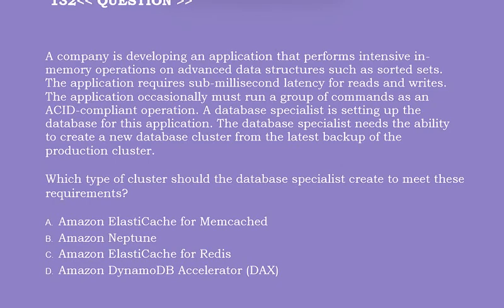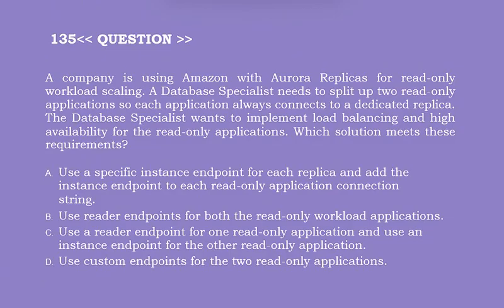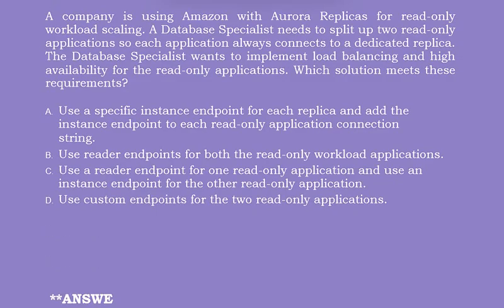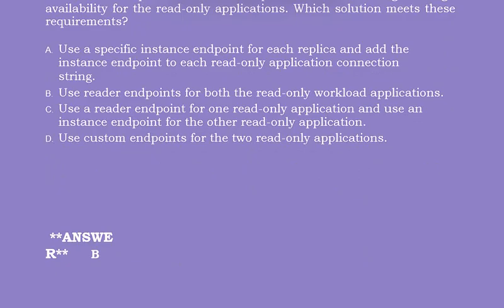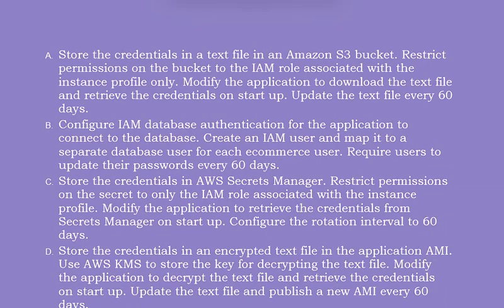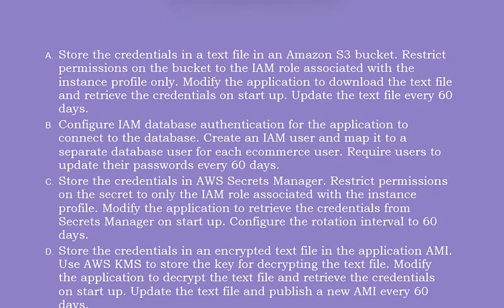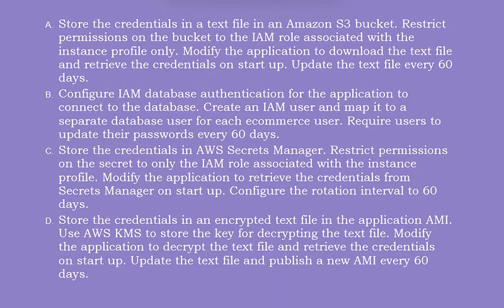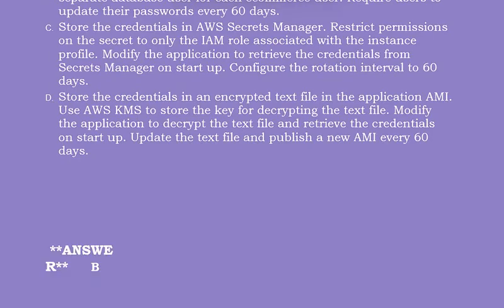Part#9 | (DBS) AWS Certified Database Certification | Practice Questions and Answers